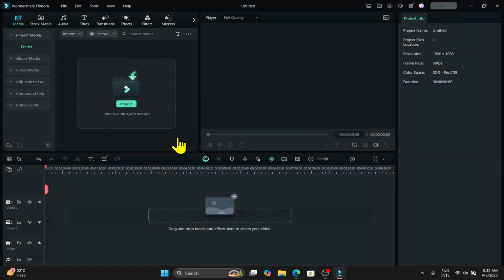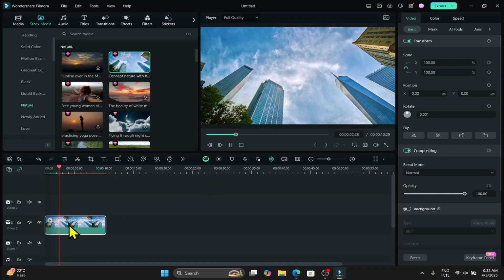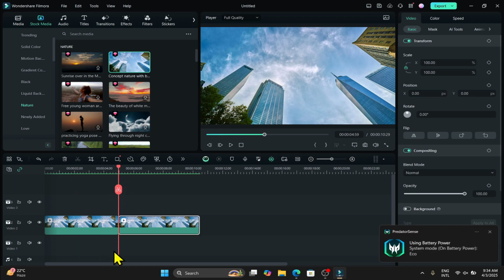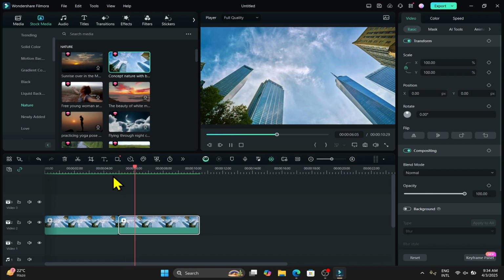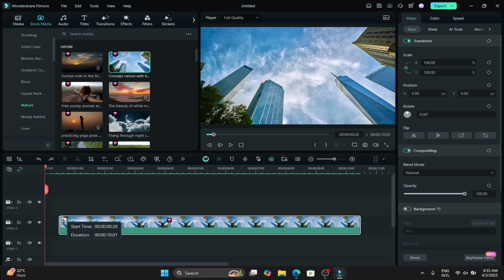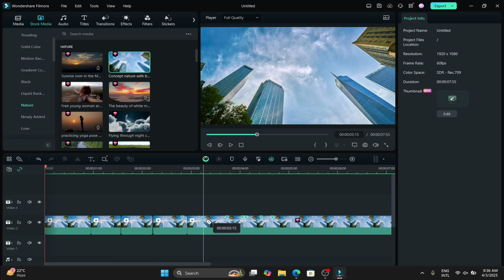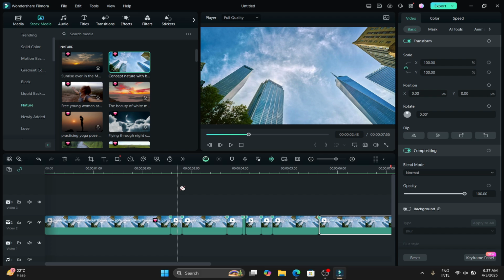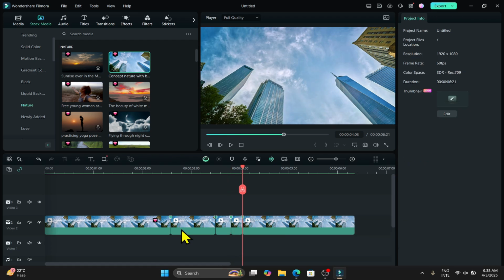How to Cut Clips in Filmora (Easy Editing Tutorial!)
Want to cut, trim, or split your clips in Filmora? ✂️ In this quick and easy tutorial, I'll show you how to precisely cut your videos to remove unwanted parts and create smooth edits. Whether you're a beginner or an experienced editor, mastering this skill will help you edit faster and make professional-looking videos!

🔹 Topics Covered:
✔️ How to cut and trim clips in Filmora
✔️ Using the split tool for precise editing
✔️ Shortcut keys for faster editing

👉 Watch till the end for expert Filmora editing tips!